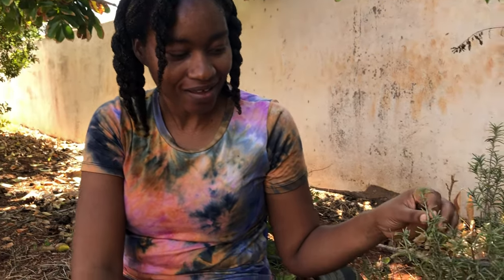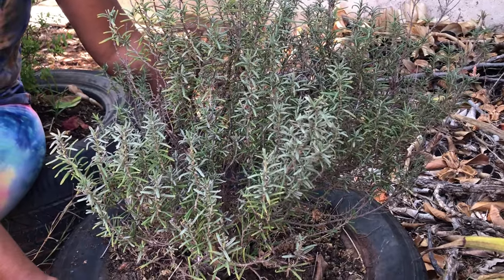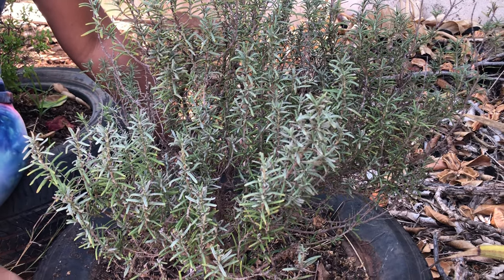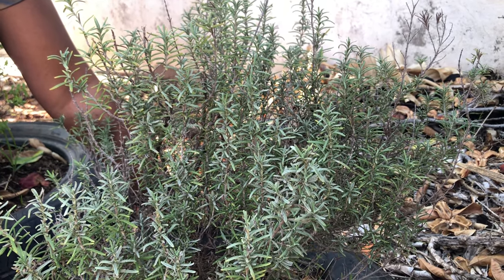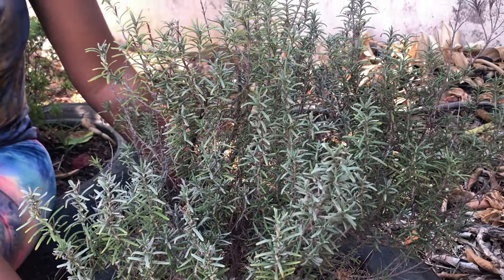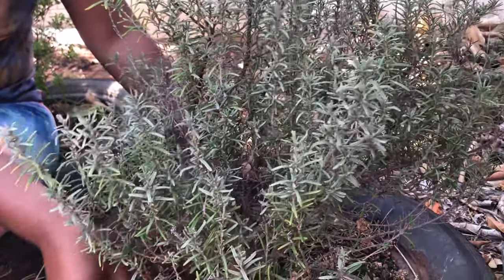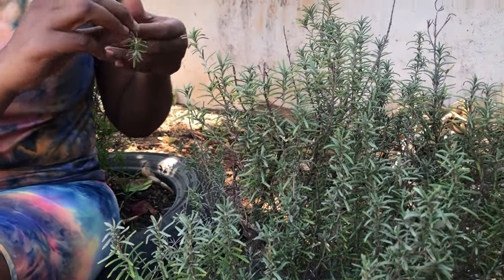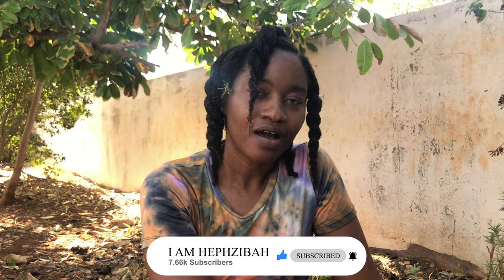3 Benefits Of Jamaican Rosemary Herb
3 Ways Jamaicans Use Rosemary Herb